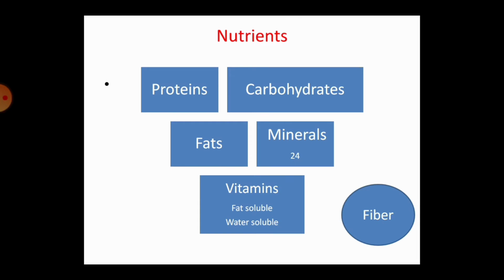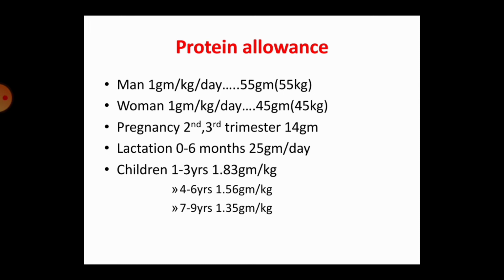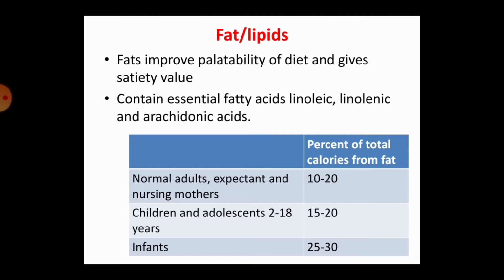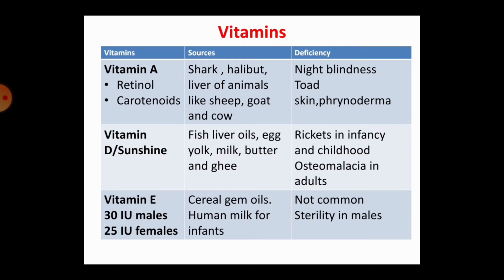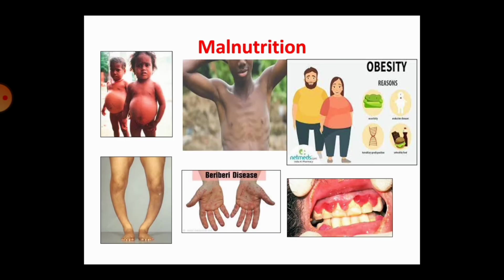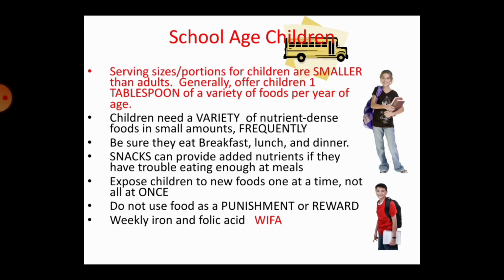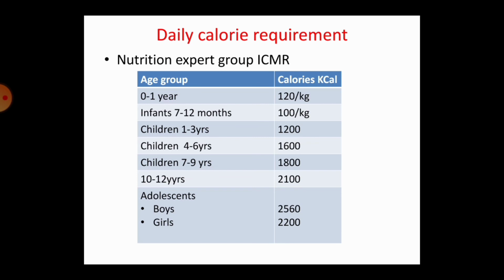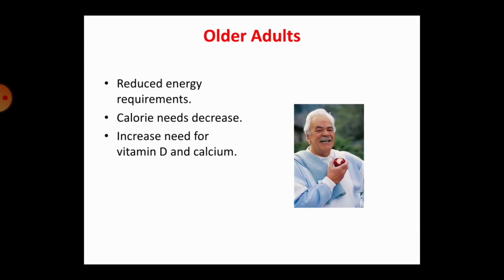Nutrition for Health - Across life span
this video describes about the nutritional requirements across life span.